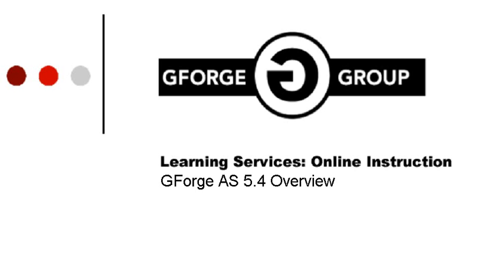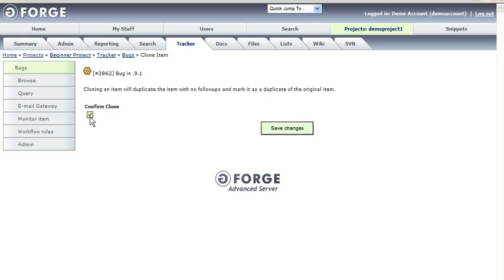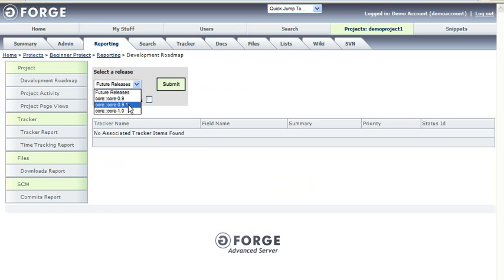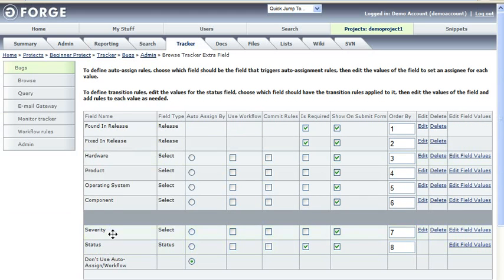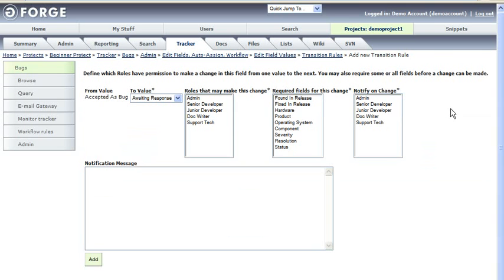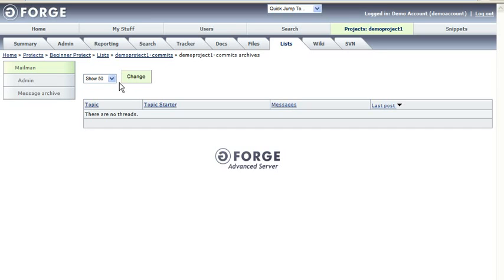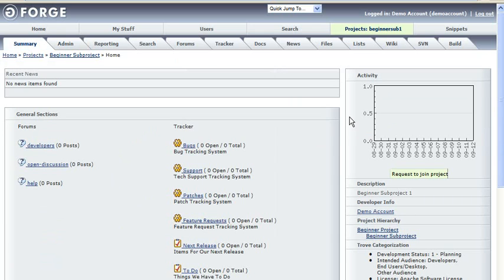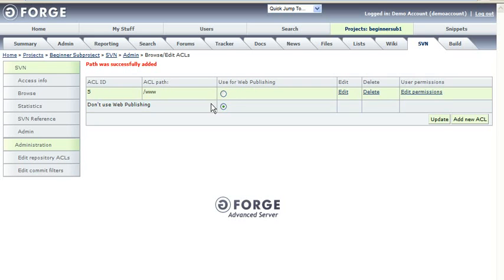GForge AS version 5.4 Overview